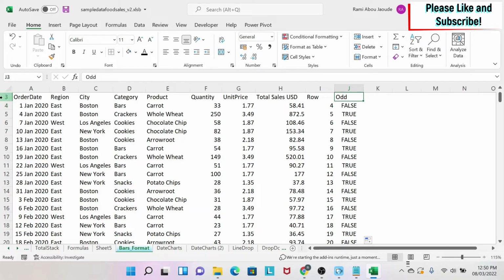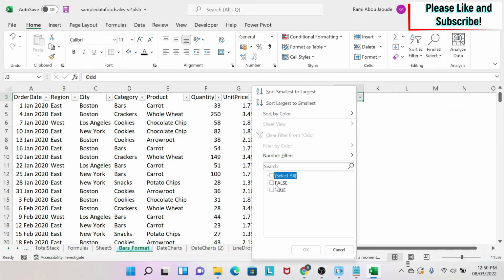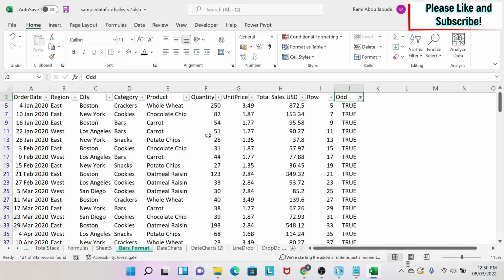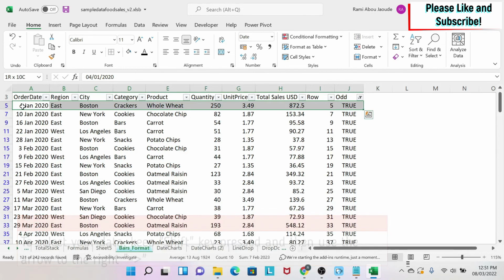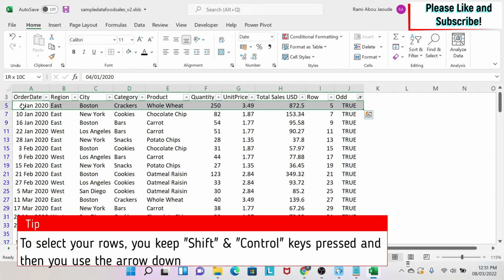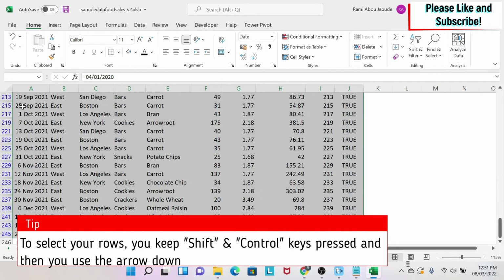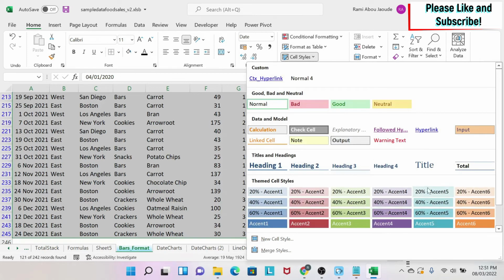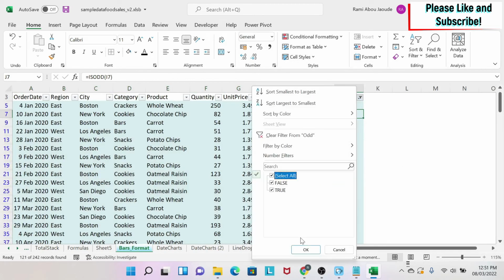024. Data Geek? Hate formatting? Use some preset cell formats and automatic Table Format! | EXCEL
The topic of this video is to showcase quick Table Formatting for Microsoft excel! As you want to deep dive into the numbers but your management is worried about the looks, this could be for you!